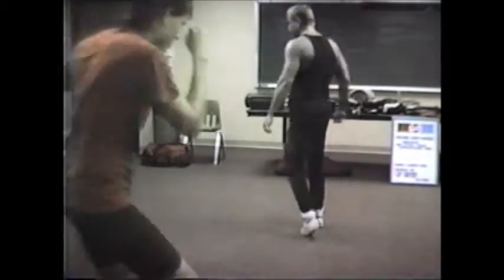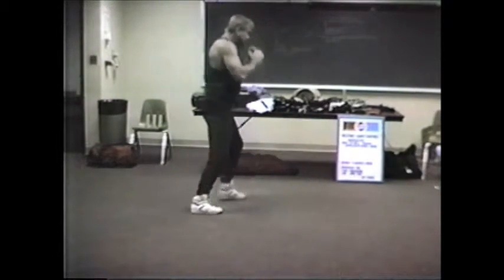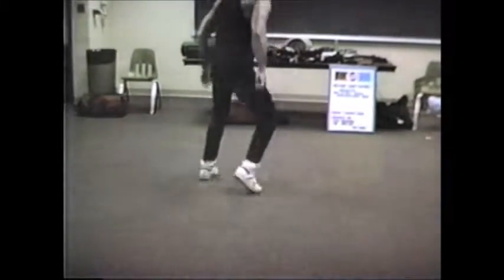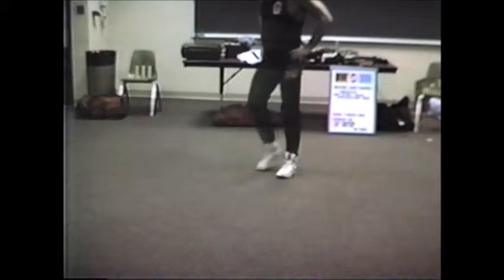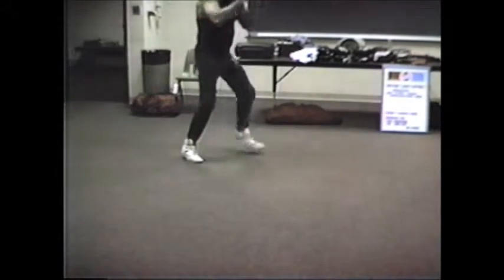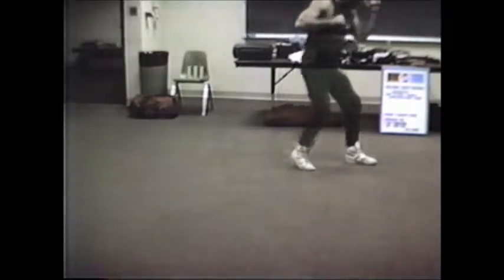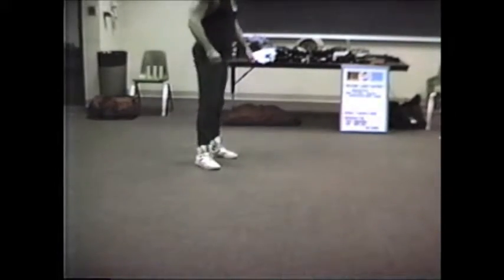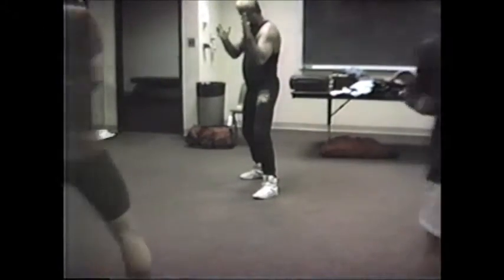Sifu Larry 1989 JALC ©WesBennett Photography5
We Miss you every day Brother... we will keep flowing and walk on, Sifu
Salute'!
©WesBennett Photography and Wes Bennett photographer